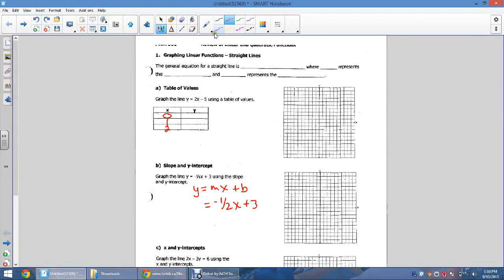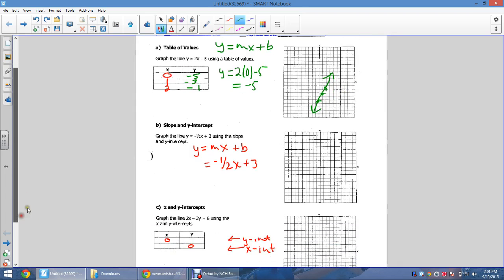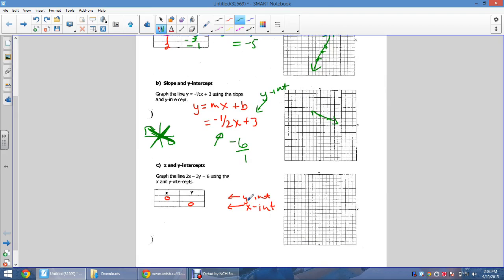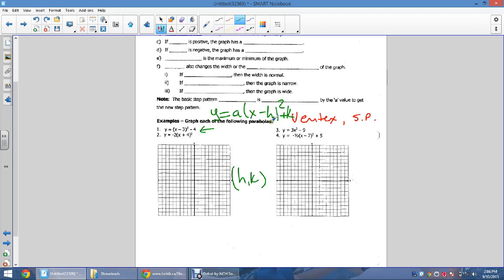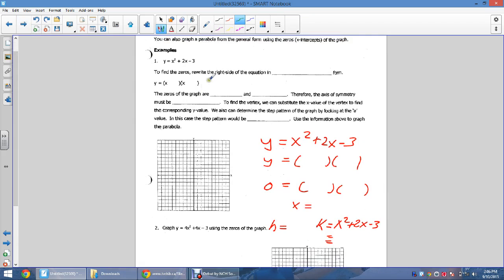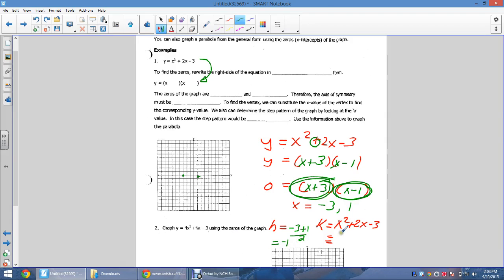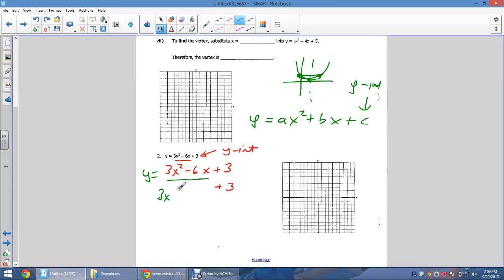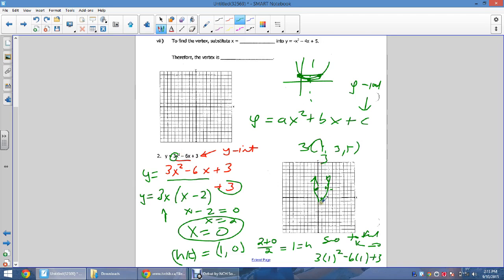11U - 1.1 - REVIEW OF FUNCTIONS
Graphing lines and quadratics